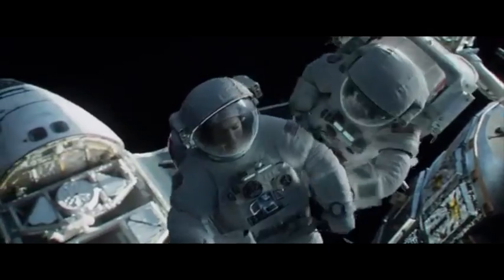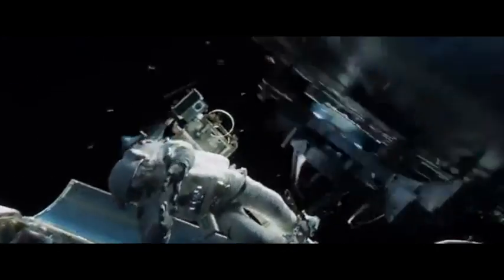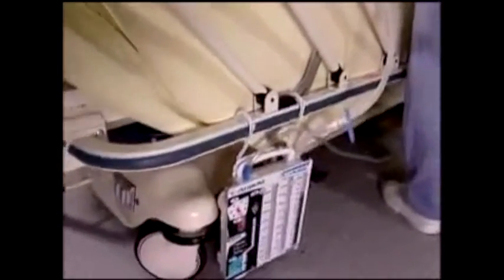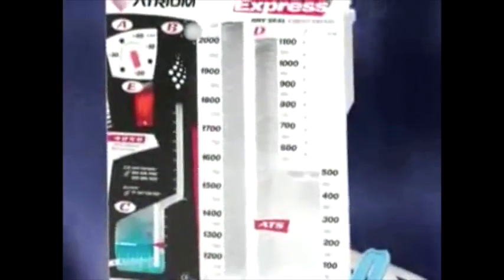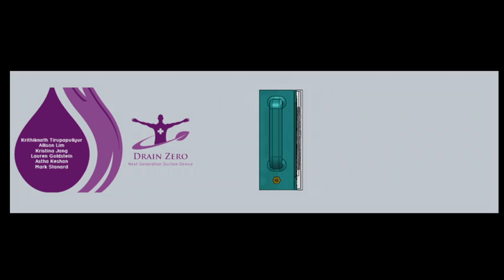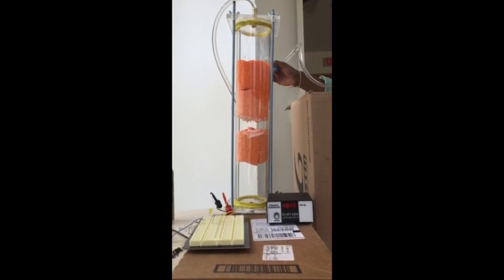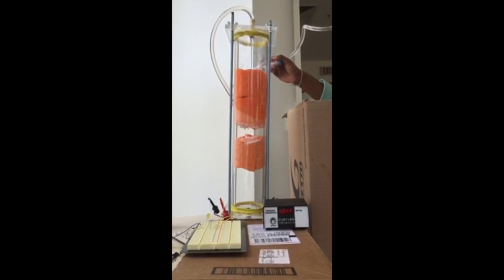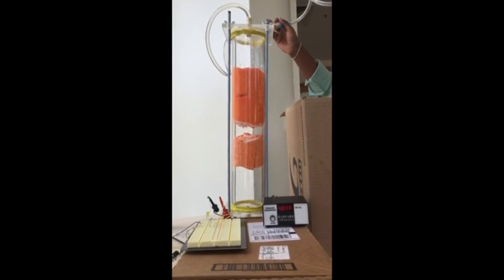NASA BME Project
Clips and music were taken from Interstellar and Gravity. This is for a biomedical engineering design project.